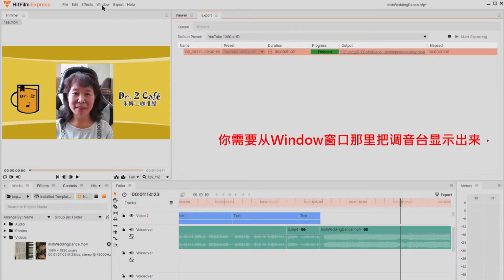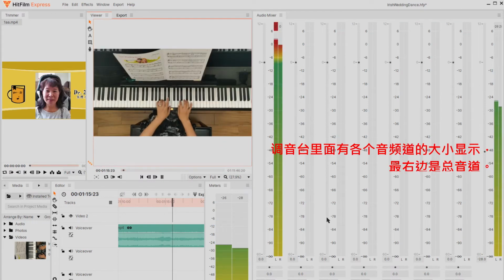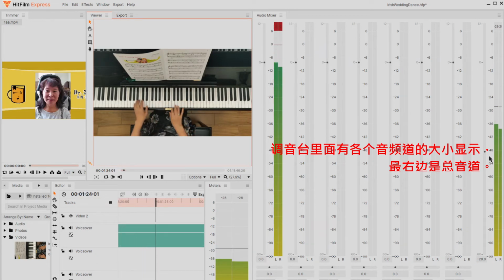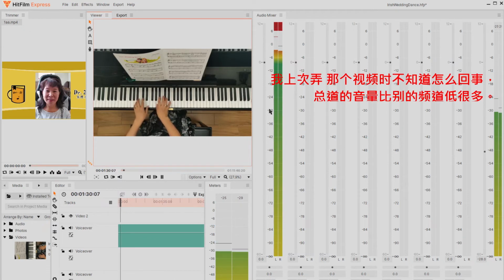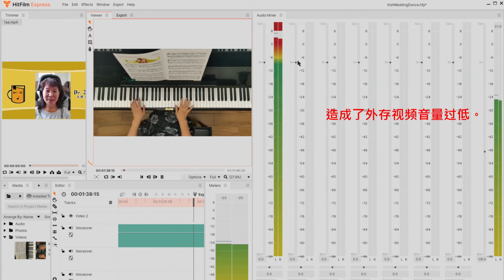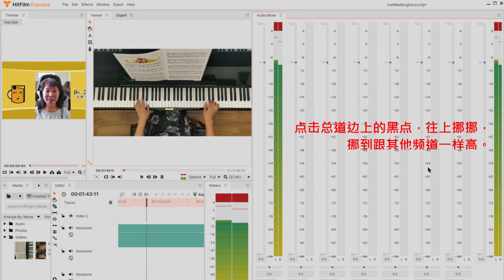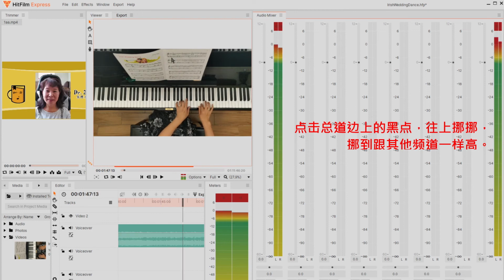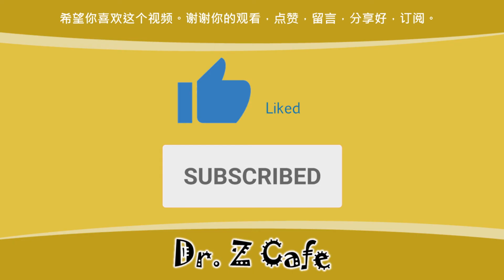How to Fix Low Audio Volume in Export Videos in HitFilm Express? 外存的视频声音太小怎么解决？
Did you videos exported from HitFilm Express have reduced audio volumes? I got a simple solution for you.
外存的视频声音太小怎么解决？ 不知道好难，知道了真简单！